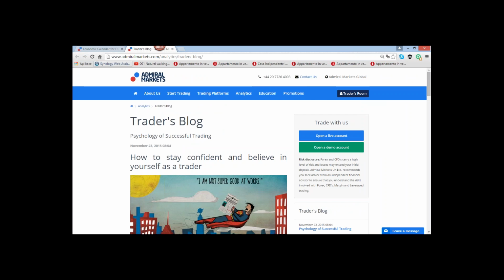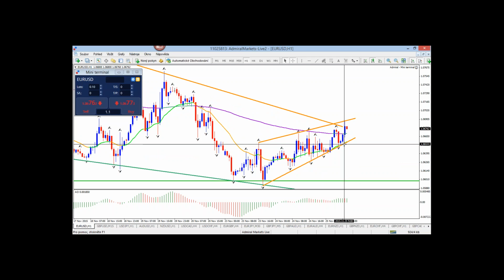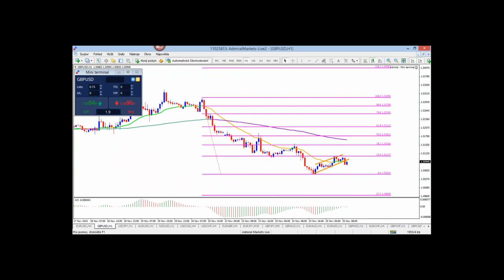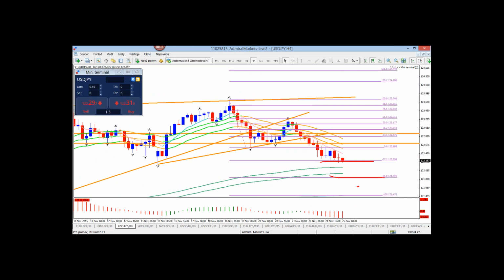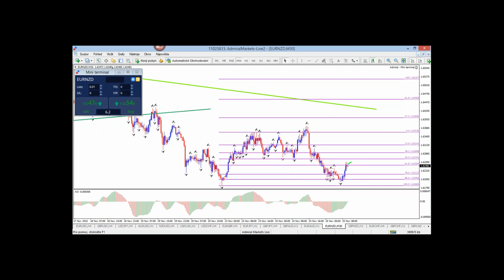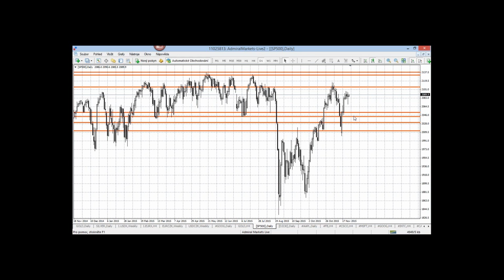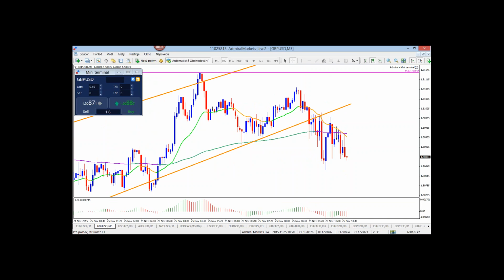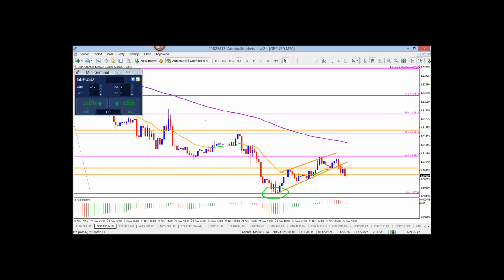Forex Strategy: Trading Intra-day & Intra-week (Nov 25, 2015)